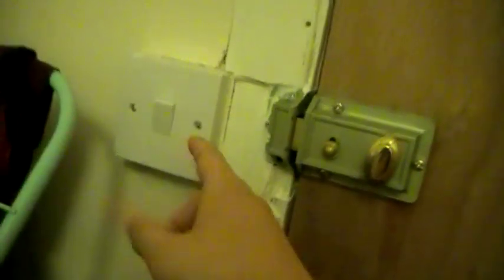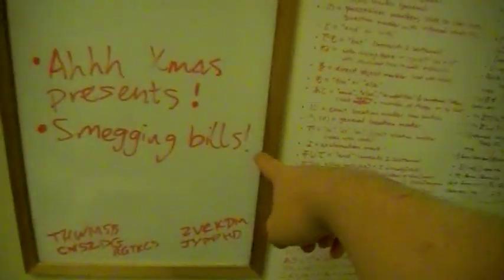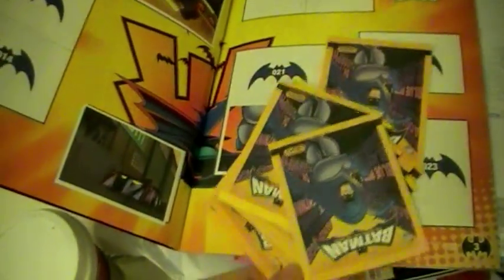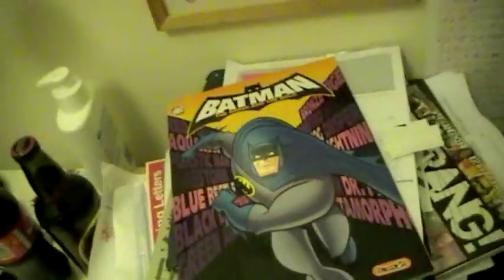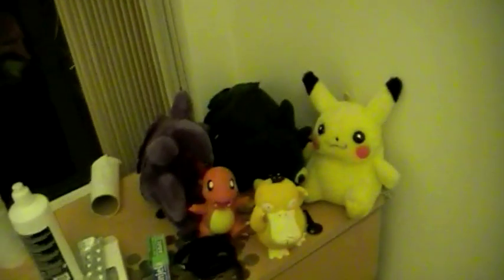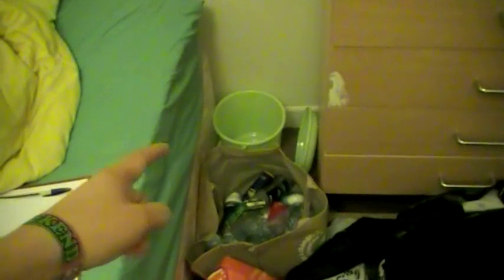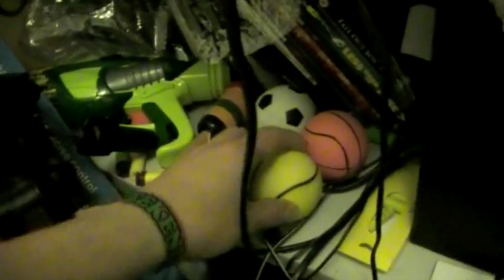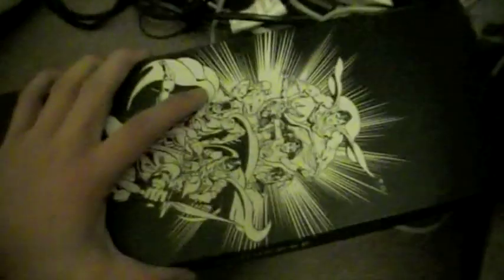Room Tour (VEDD 13)